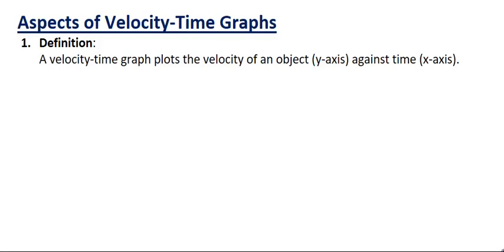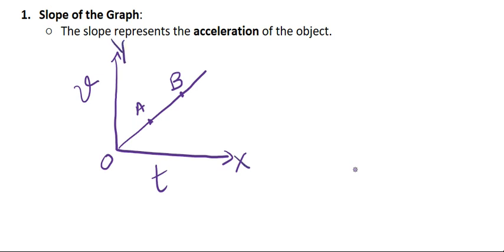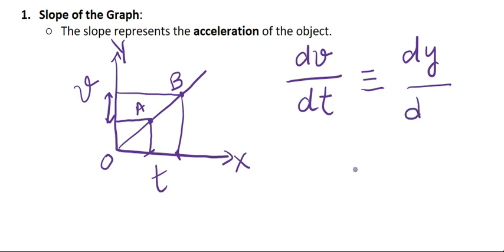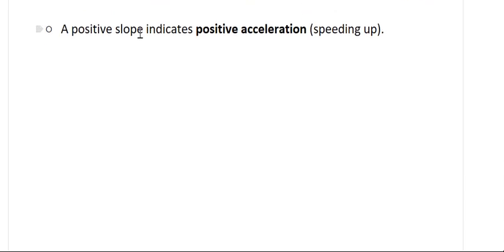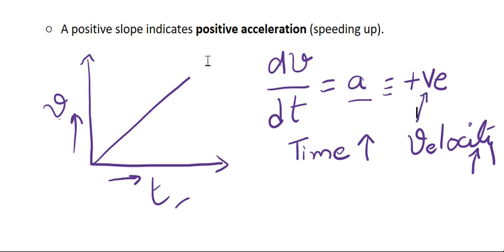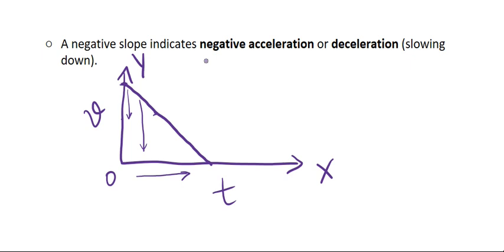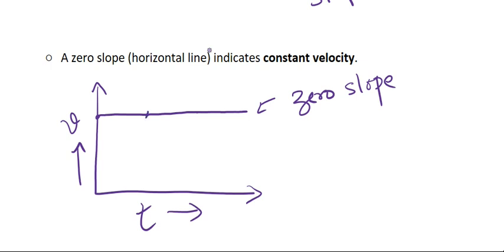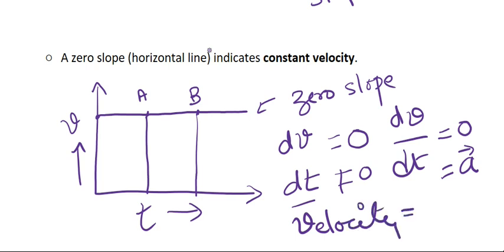Understanding Velocity-Time Graphs: Simple Explanation for Beginners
Master velocity-time graphs with this easy-to-understand tutorial! Whether you're a student or just curious about physics, this video breaks down how to interpret velocity-time graphs with clear explanations and real-life examples. Learn how to identify acceleration, deceleration, and constant velocity through visual representation. Perfect for beginners or anyone needing help with graphing motion. Watch now to boost your understanding of basic physics concepts!

Studying velocity-time graphs is crucial for understanding the dynamics of motion. Here's why they are important:

1.Understand Motion at a Glance
   Velocity-time graphs provide a visual representation of how an object's velocity changes over time. This makes it easier to grasp the motion of an object intuitively.

 2. Determine Acceleration
   - The slope of the velocity-time graph indicates acceleration.
   - A steeper slope means greater acceleration, while a flat line indicates zero acceleration (constant velocity).

 3. Calculate Displacement
   - The area under the velocity-time graph represents the object's displacement.
   - This is a straightforward way to compute displacement without directly integrating velocity over time.

 4. Analyze Different Types of Motion
   - Uniform motion: Straight horizontal line (constant velocity).
   - Accelerated motion: A sloped line (increasing or decreasing velocity).
   - Complex motion: A combination of slopes and curves.

5. Predict Future Behavior
   By examining trends in the graph, one can predict future velocity and motion behavior, which is essential in fields like engineering, physics, and traffic planning.

6. Practical Applications
   - Physics and Engineering: To design systems like roller coasters or vehicles.
   - Sports Science: To analyze athletes' motion and optimize performance.
   - Safety Analysis: To study vehicle dynamics and improve road safety.
   - Astronomy: To analyze the motion of celestial objects.

 7. Developing Problem-Solving Skills
   Interpreting velocity-time graphs sharpens analytical skills, which are fundamental for solving real-world physics problems.

Velocity-Time Graphs
Physics for Beginners
How to Read Velocity-Time Graphs
Learning Physics
Acceleration and Deceleration
Motion Graphs Explained
Understanding Physics Graphs
Graphing Motion
Kinematics Tutorial
Physics Graphing
Velocity and Acceleration
Graph Interpretation for Students
Physics Explained Simply
Kinematics for Beginners
Real Life Examples of Velocity-Time Graphs
Physics Study Help
Easy Physics Lessons
Velocity Graph Tutorial
Motion in Physics
Physics Graph Tutorial